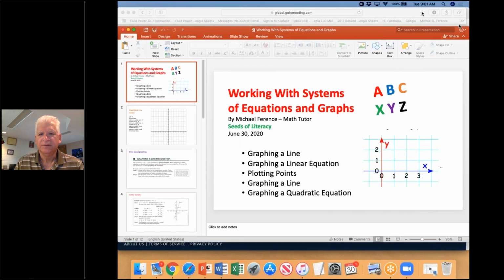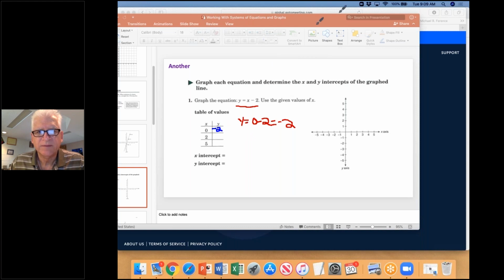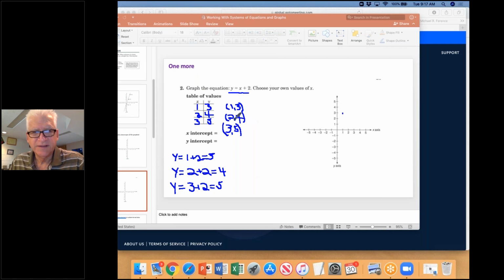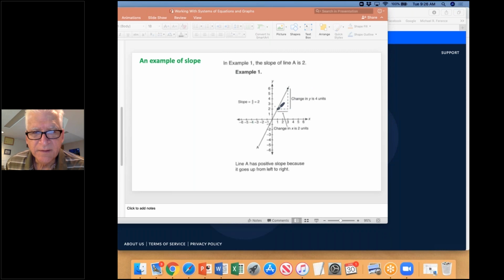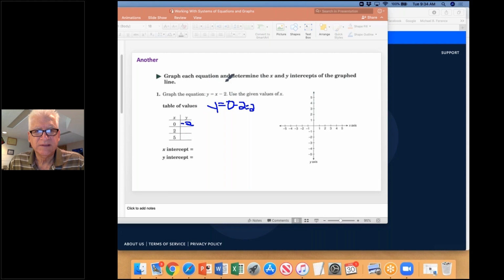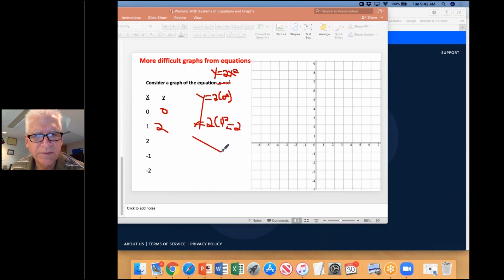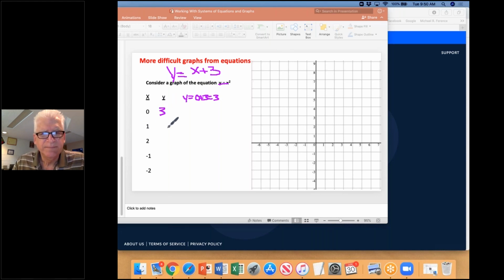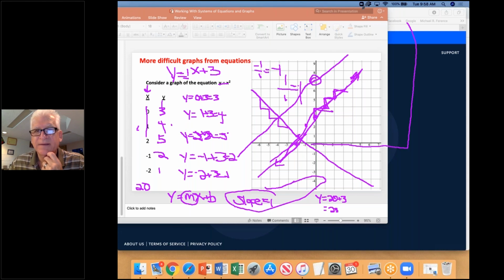Lesson | Graphing Systems of Equations